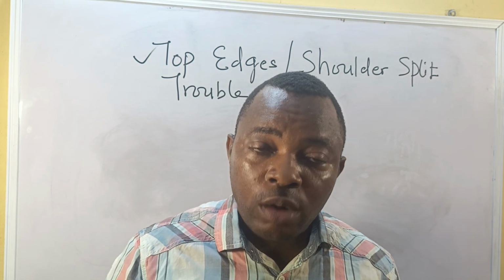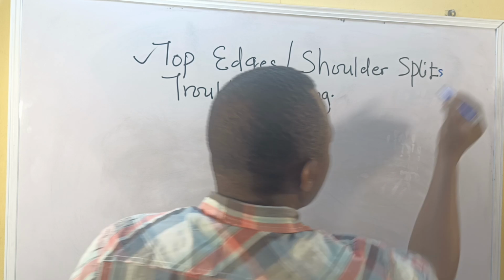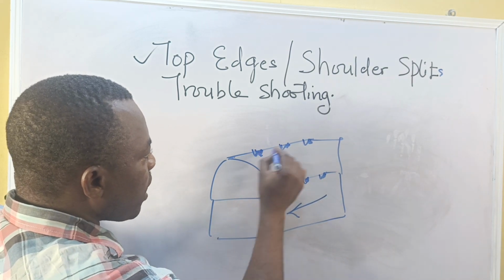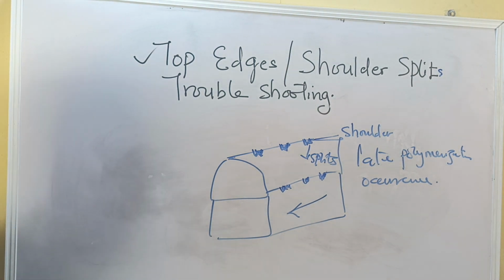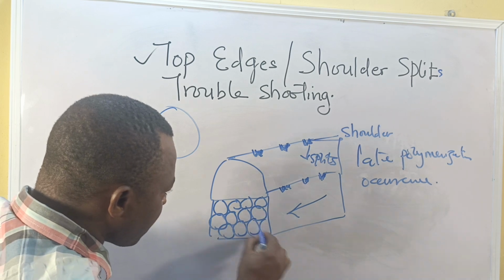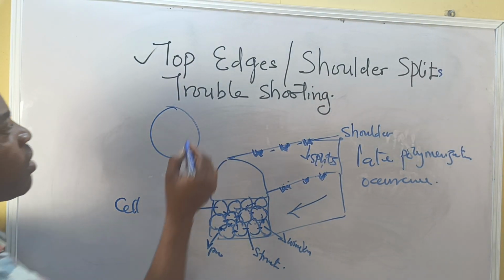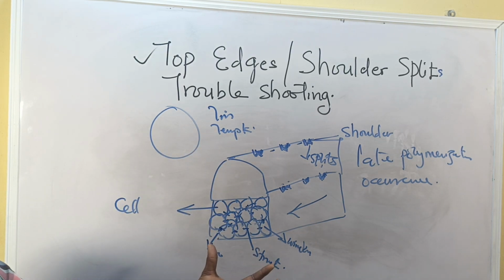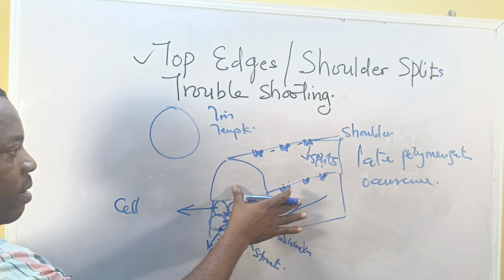LESSON 39: WHY SHOULDER SPLITS IN YOUR FOAM ?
Several chemicals coming together to react and problem of foaming with sound blocks are of two (2) reason, reason 1 could be mechanical and reason 2 could be from the chemicals. so each reason has signs of occurrence such as at interval occurrence or frequent of occurrence. stay tune an watch the video with understanding because this was already treated in previous lesson is just a recapped.